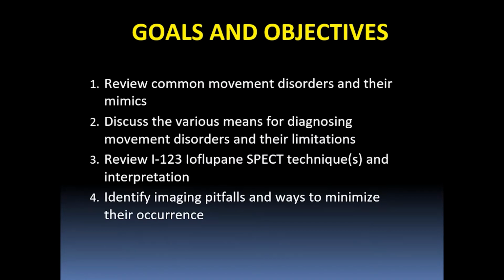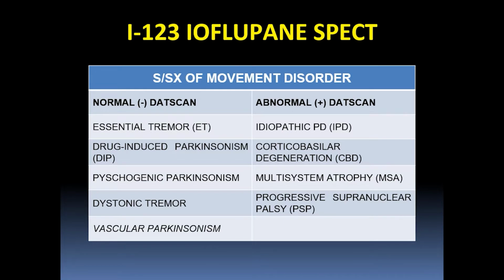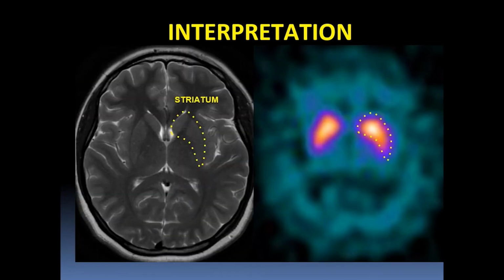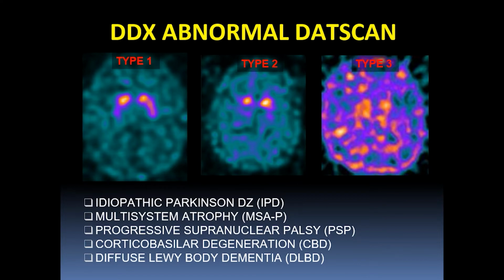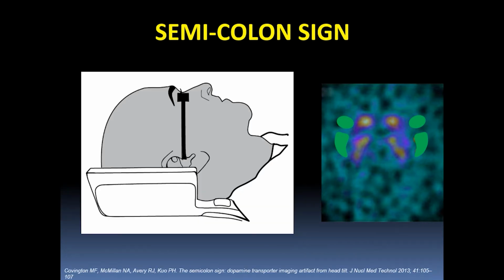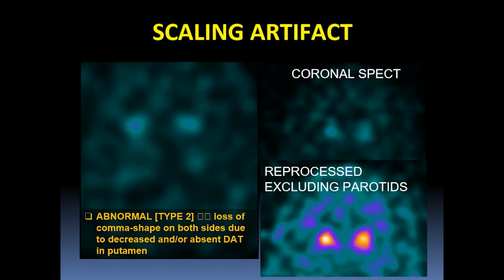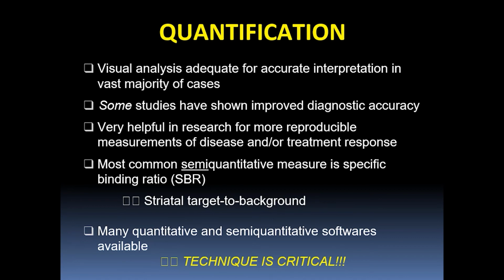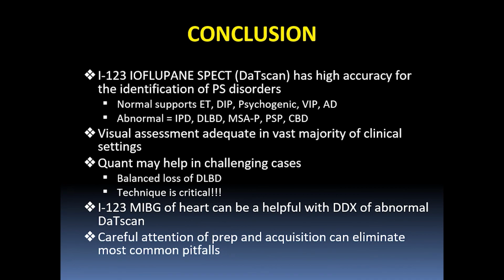RCC Lecture Series: Imaging of Movement Disorders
Kevin Banks, MD, presents his lecture on Imaging of Movement Disorders  This lecture is reposted with permission for the RSNA Case collection.